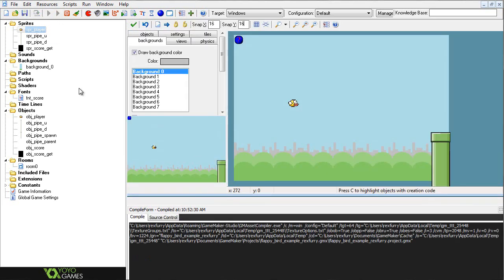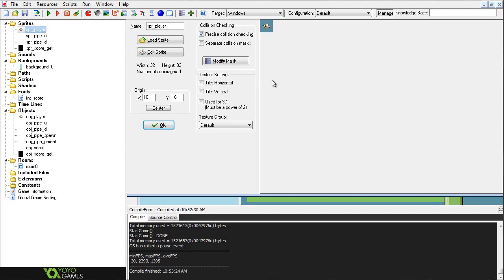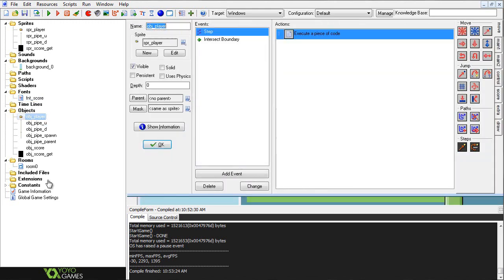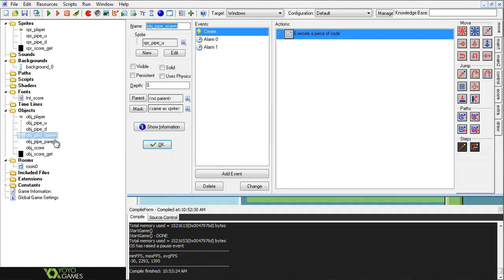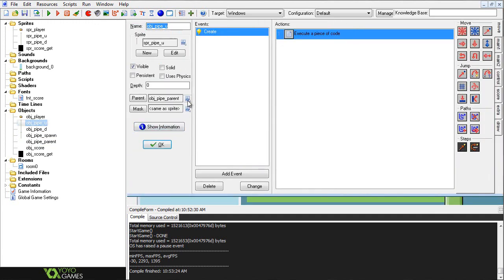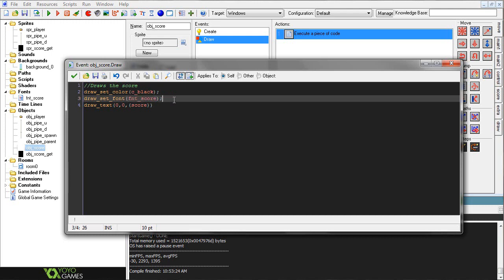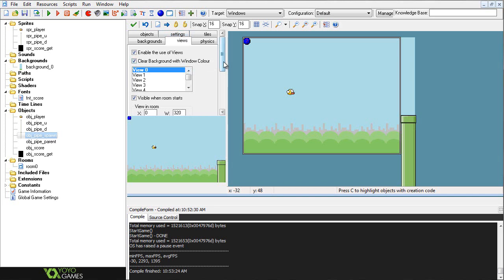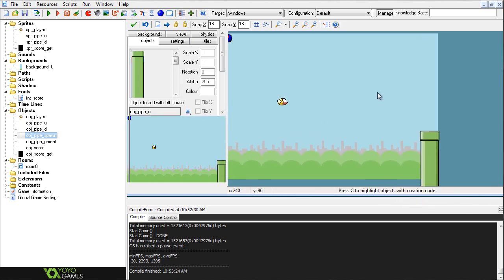Game Maker Flappy Bird Tutorial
In this tutorial I show how to create the basics of Flappy Bird in Game Maker, enjoy :)

Codes used in tutorial:

-Obj_player-

Step:

if place_free(x,y+1){gravity=0.5 gravity_direction=270}else{gravity=0 gravity_direction=270} //Gravity

image_angle -= 2.5 //Angled Fall - raise "2.5" value to angle faster and down for slower

if keyboard_check_pressed(vk_up) //Flapping
    vspeed = -5 //How high player can flap - change "-5" up or down for higher/lower jump
    image_angle = 30 //Angled jump - change "30" value for different angles
if place_meeting(x,y,obj_pipe_parent)
    show_message("Your score is "+string(score))
    game_restart()

Intersect Boundry:

show_message("Your score is "+string(score)) //This event isn't needed but it allows you to say what happens when the player hits the top or bottom of the screen
game_restart()

-obj_pipe_u-

Create:

hspeed = -2
instance_create(x+0,y-522,obj_pipe_d)
instance_create(x+0,y-42,obj_score_get)

-obj_pipe_d-

Create:

hspeed = -2

-obj_pipe_spawn-

Create:

instance_create(x+0,y + choose(-2,-4),obj_pipe_u)
alarm[0] = 100

Alarm[0]:

instance_create(x+0,y + choose(-8,-16,-32), obj_pipe_u)
alarm[1] = 100

Alarm[1]:

instance_create(x+0, y + choose(-4,-16,-32), obj_pipe_u)
alarm[0] = 100

-obj_score-

Create:

score = 0

Draw:

//Draws the score
draw_set_color(c_black);
draw_set_font(fnt_score);
draw_text(0,0,(score))

-obj_score_get-

Create:

hspeed = -2

Collision wih player:

score += 1
instance_destroy()